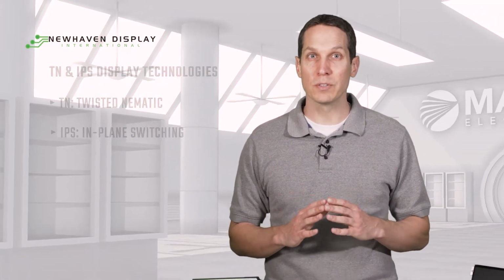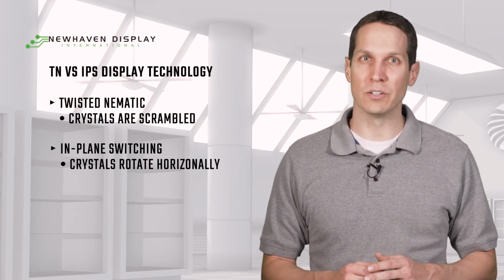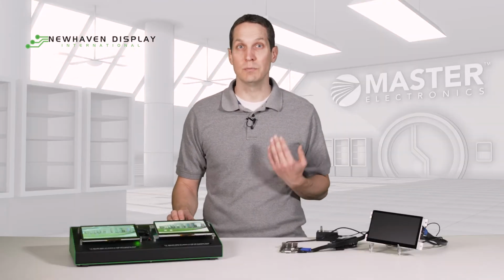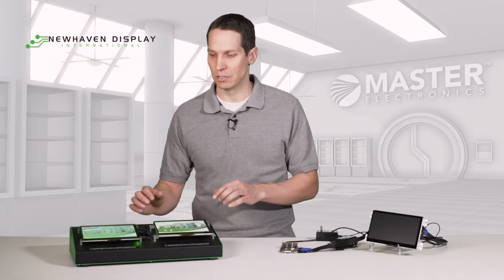Component Focus: Newhaven Display IPS TFTs Displays